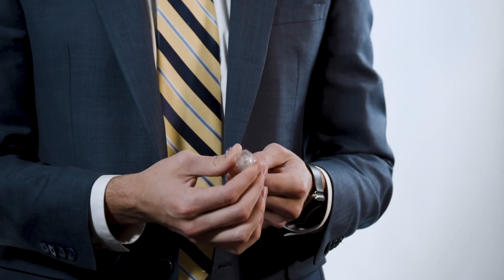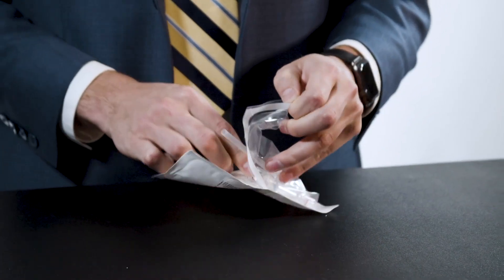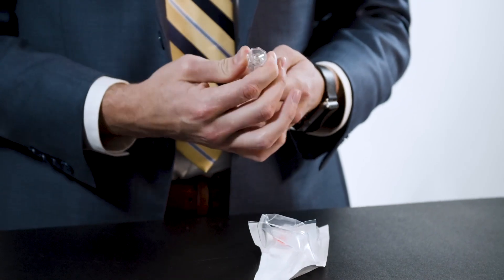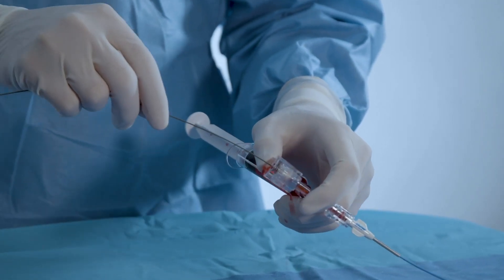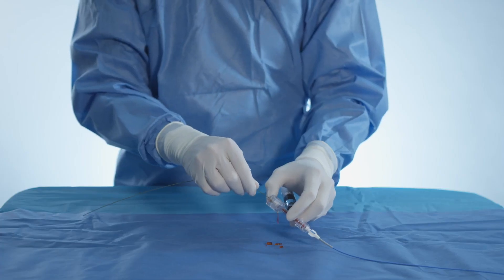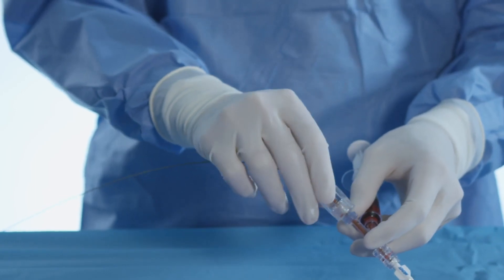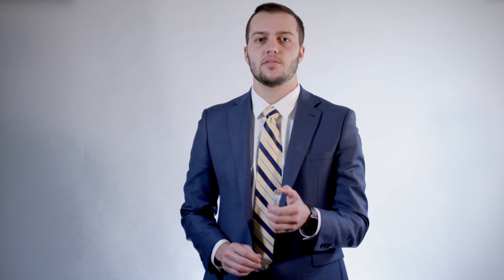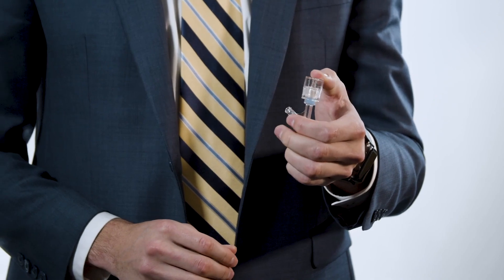PhD Hemostasis Valve - Merit Medical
Need a refresher on the PhD™ Hemostasis Valve? Product Manager Michael Ninivaggi has you covered. Watch to discover more about the features and benefits of the PhD™ Hemostasis Valve.

Explore other benefits, instructions for use, and safety information by visiting